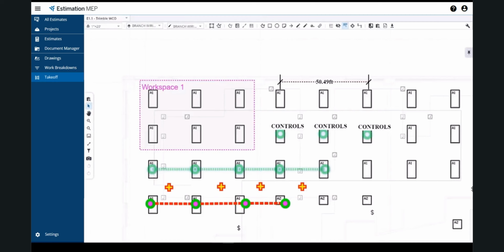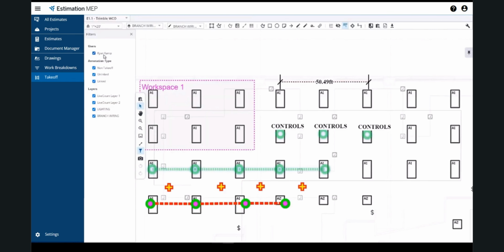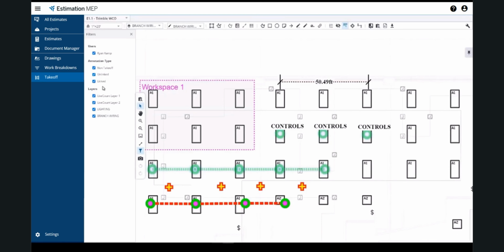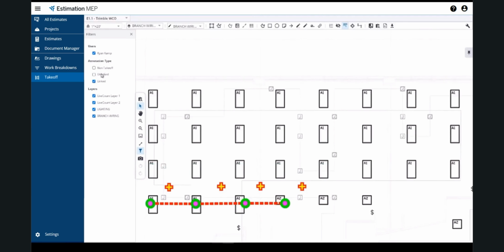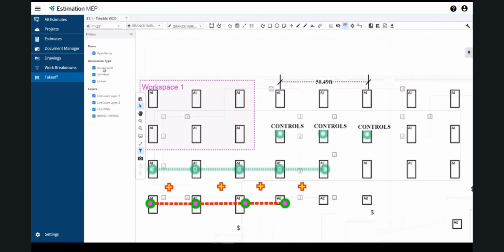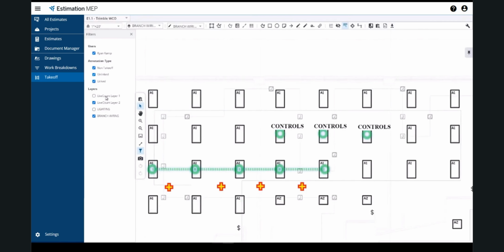Estimation MEP - Annotation Filters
This video demonstrates how to use Annotation Filters in Trimble Estimation MEP.